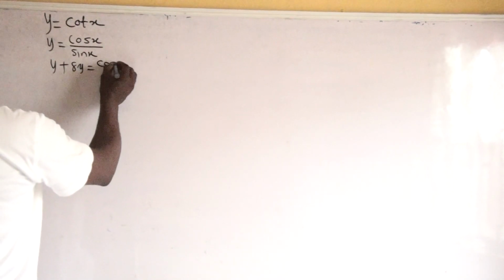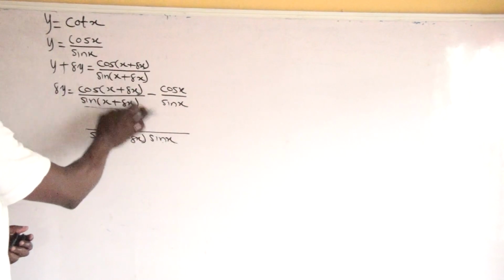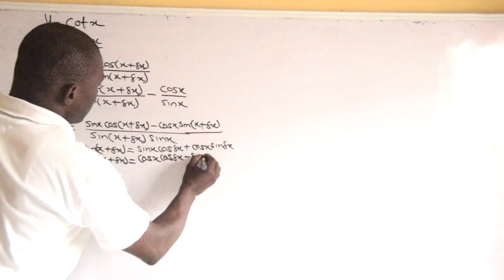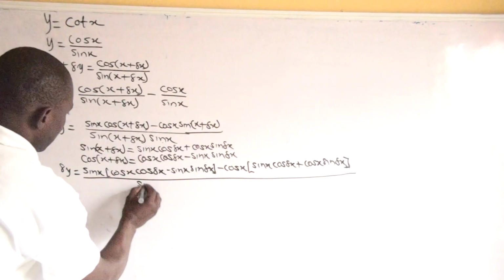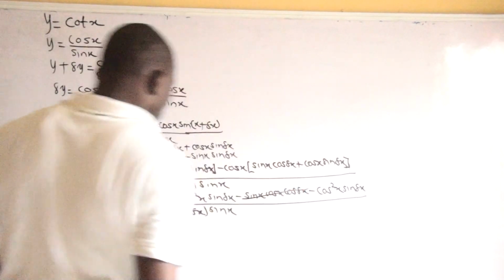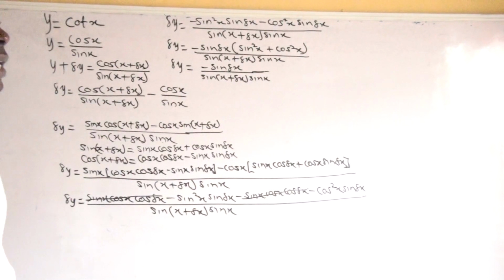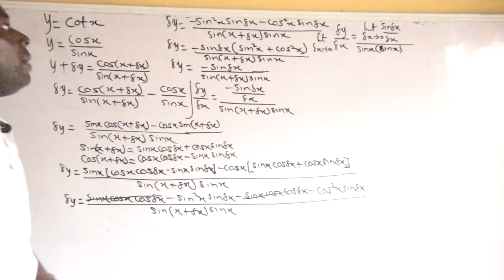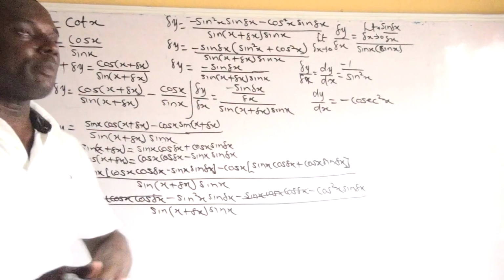Derivative of of Cot(x) from first principle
This video explained bit-by-bit the derivative of Cot(x) from first principle.